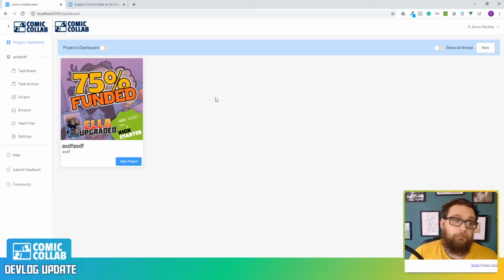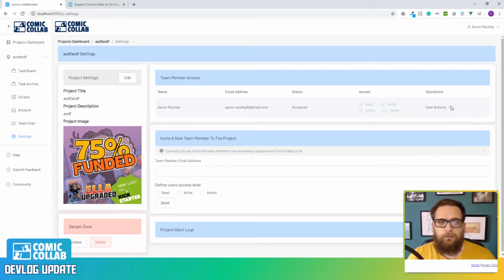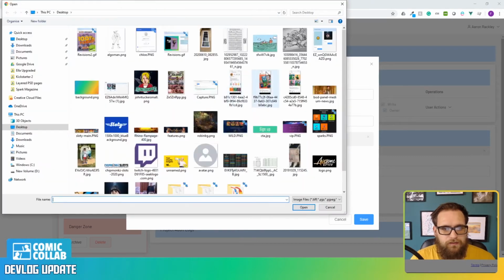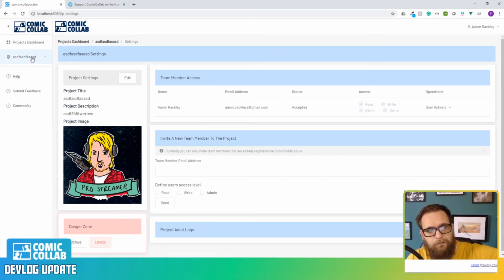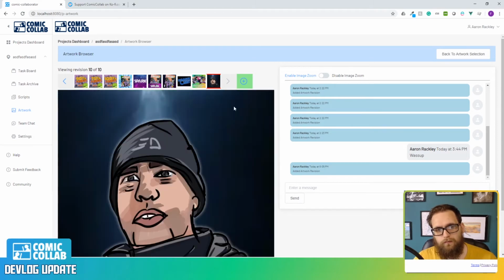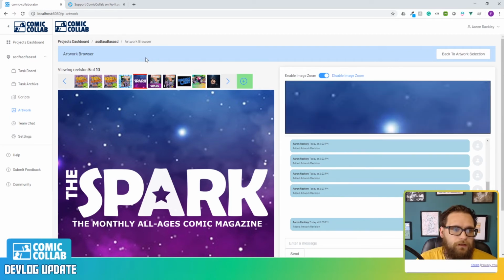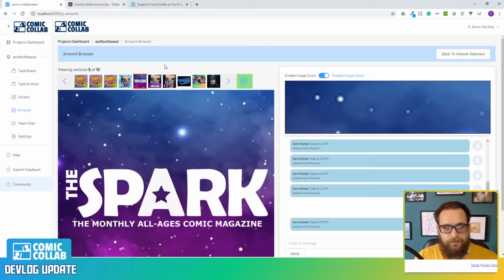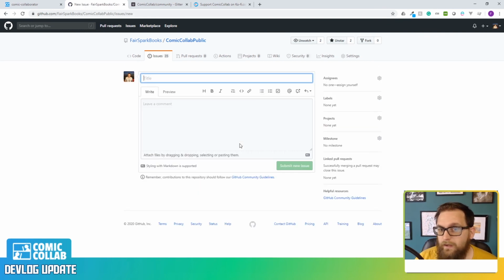Comic Collaboration Tool - Web Devlog 7 - Artwork Revisions & Project Settings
Today we catch up on the progress of our Comic Collaboration Tool.
This week we added in the ability to edit project titles, descriptions and image. We also added a new feature for artwork. Artwork Revisions.

You can also try out the software with the latest beta release over at app.comiccollab.co.uk